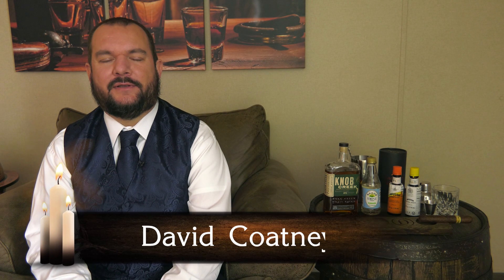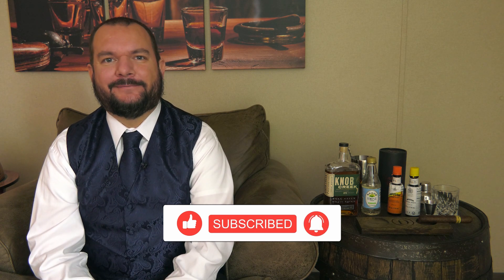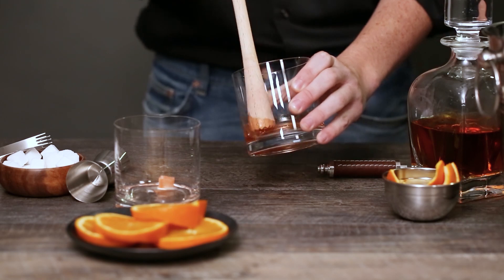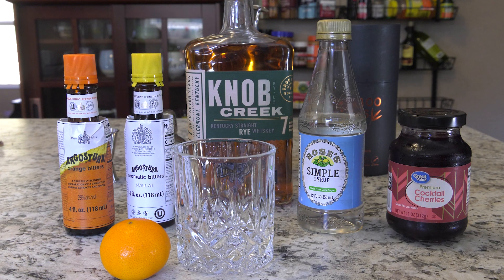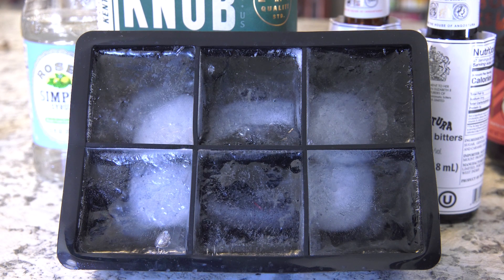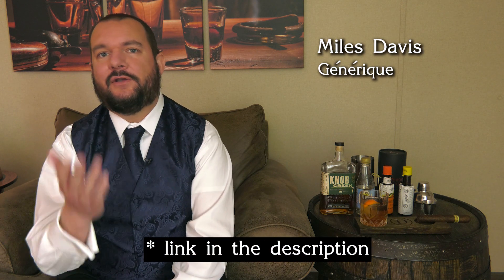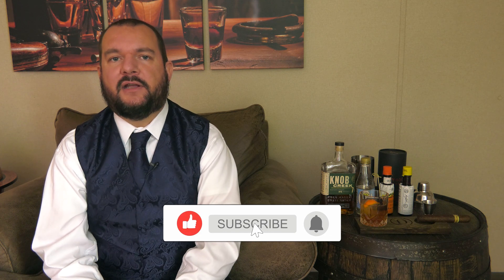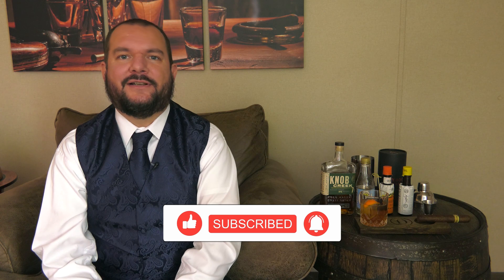How To Make an Old Fashioned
In this episode of “Drinking with Dave,” I make and sample an Old Fashioned.

The Old Fashioned is a traditional cocktail made with Bourbon or Rye, Bitters, and Sugar or Simple Syrup. I'm also pairing this one with jazz.

Also, feel free to check out my travel series, “The States You Think You Know,” for fun travel tips for your next road trip.